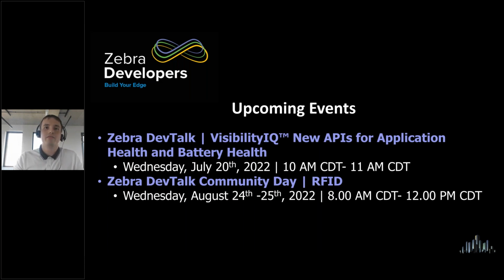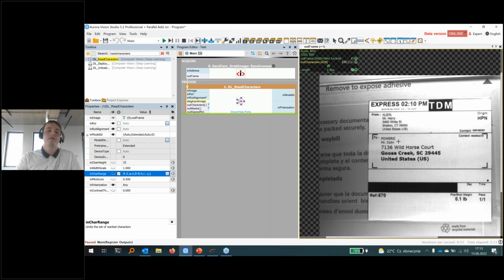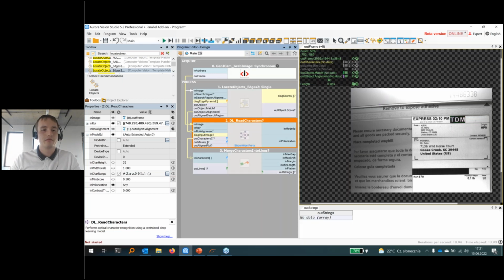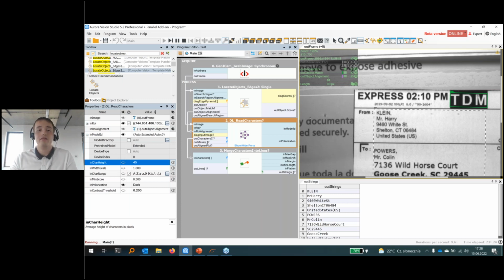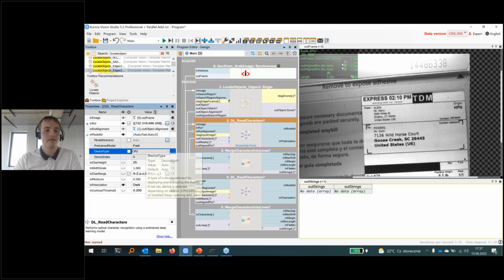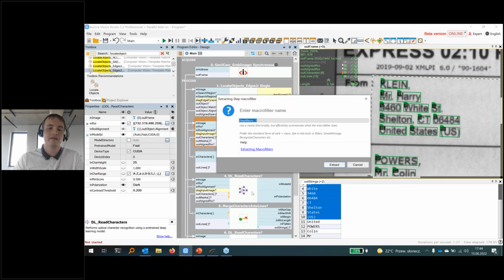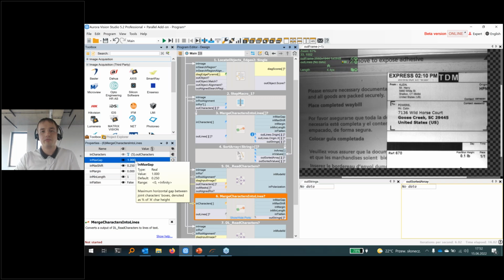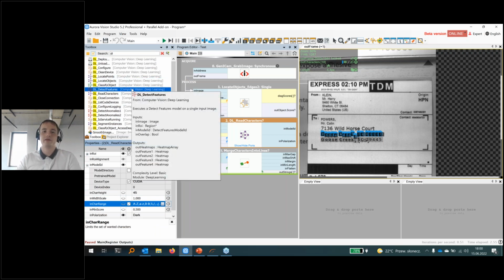Create OCR Solutions Using Deep Learning Technology With Zebra Aurora™ Vision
Are you looking for a new way to create OCR solutions? Zebra Aurora™ Vision can help! In this talk, we how Zebra Aurora™ Vision can help you to create OCR solutions, using our Deep Learning Technology. Learn how easy it is to use the Zebra Aurora™ Vision platform without using a single line of code.